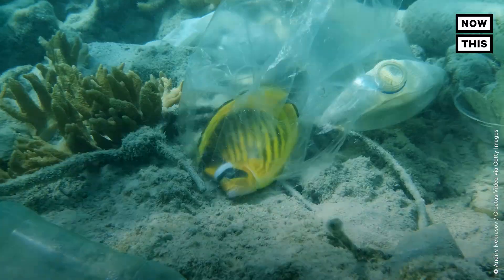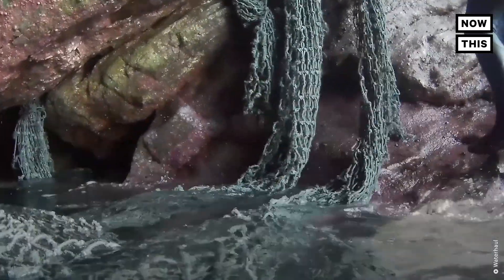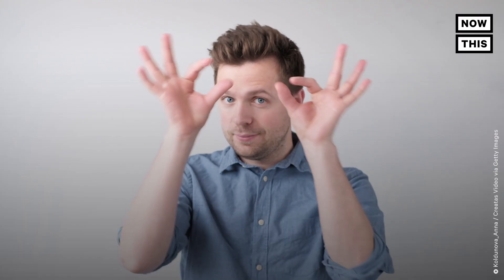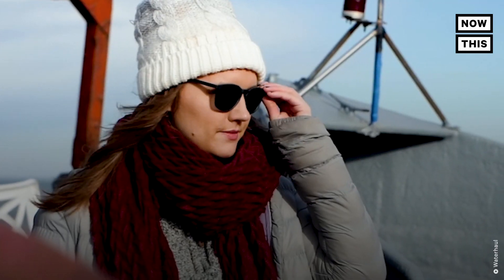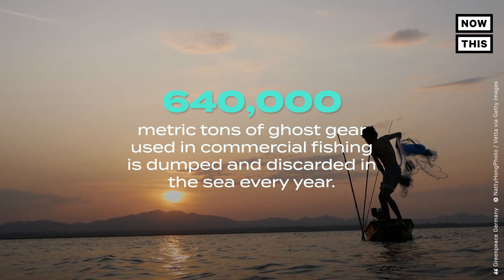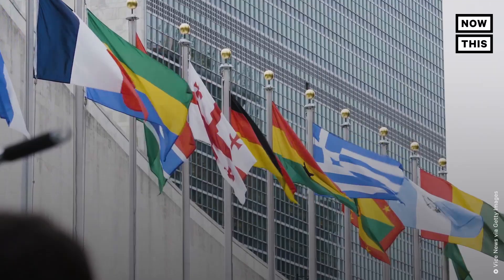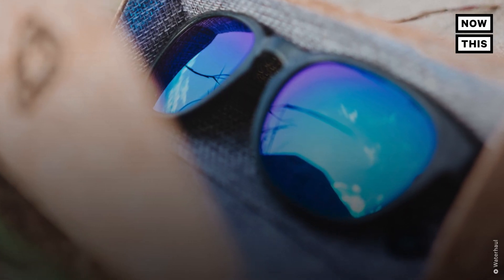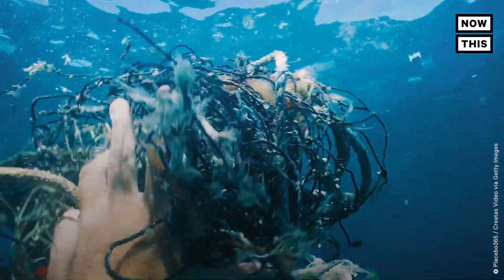Startup Turns 'Ghost Gear' Into Sustainable Sunglasses | UpcycleThis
This marine biologist is turning harmful plastics along our coastlines into sustainable eyewear.